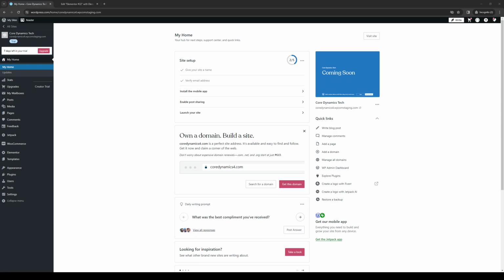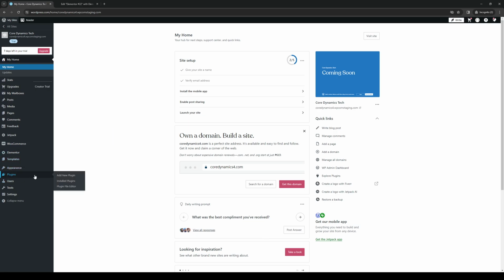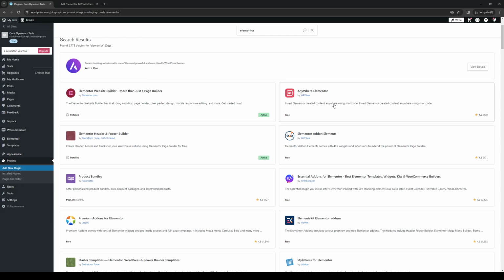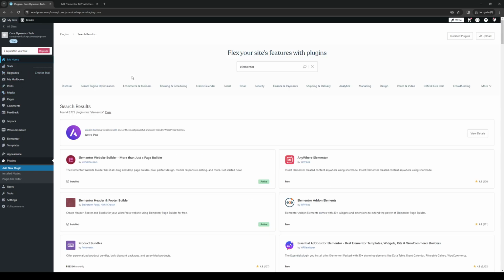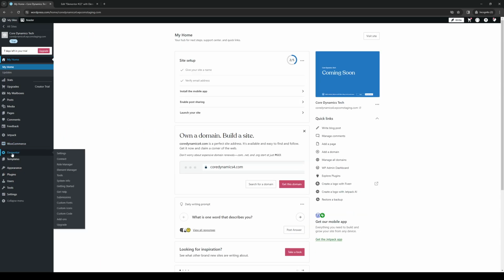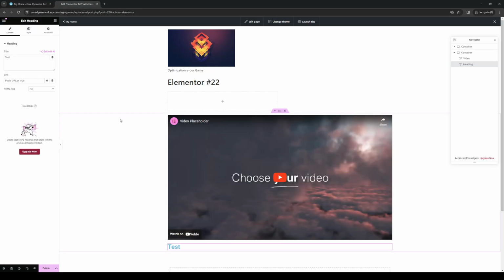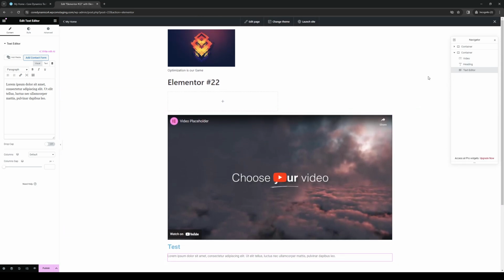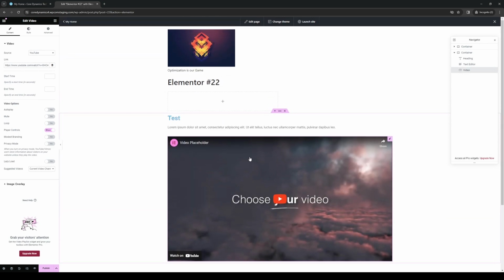How To Move Sections In Elementor (Full 2024 Guide)